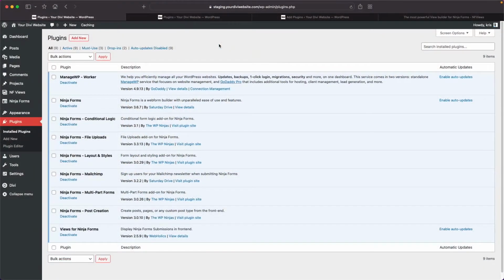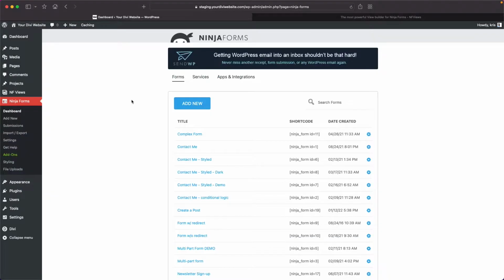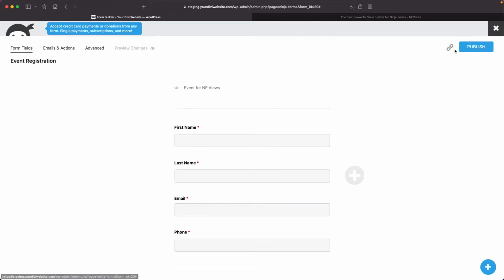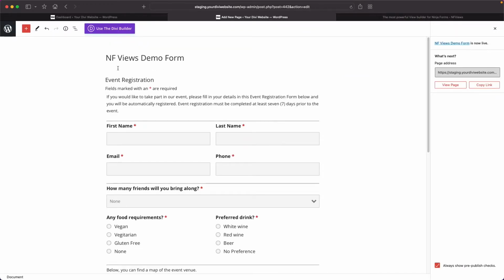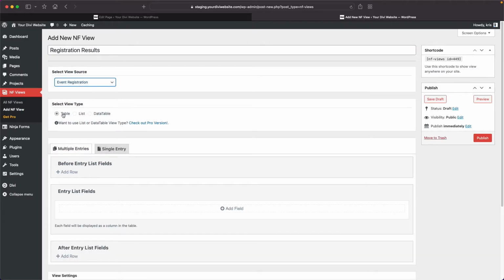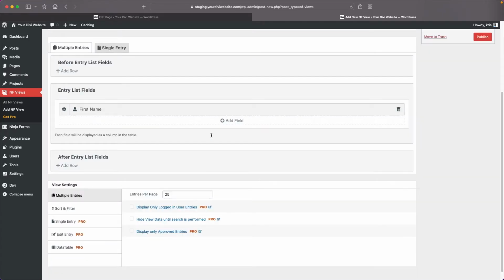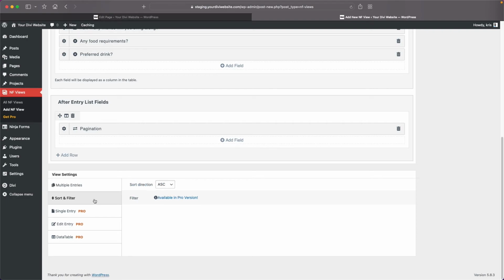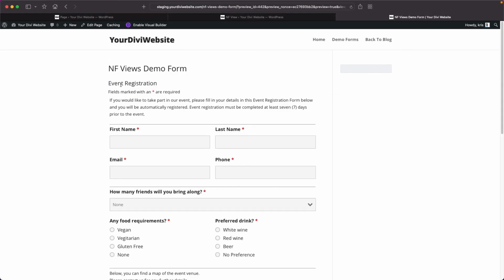Display Ninja Forms Results on Your Website with NF Views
Display the results of your Ninja Forms submissions on the front end of your website.
Using the NF Views we can display these results and filter our data to only show certain fields.
This is a powerful plugin so let's get started with Ninjas Forms and NF Views.

Chapters
00:00 Intro
00:53 Activate Views for Ninja Forms Plugin
02:06 Create a Form
03:31 Display Form on Desired Page
04:03 Collect Data for Demo
04:50 Create an NF View
06:41 Please Like and Subscribe
07:36 Post NF View to Page
07:53 Preview Our Results
08:29 How Are You Using NF Views?